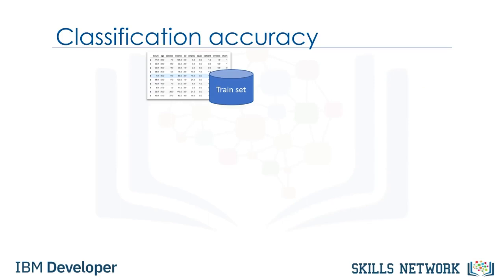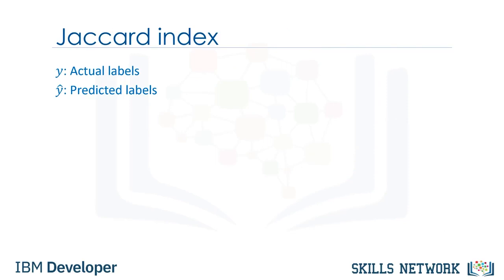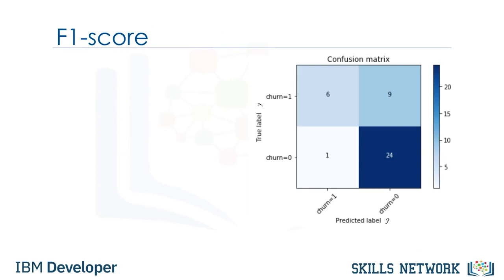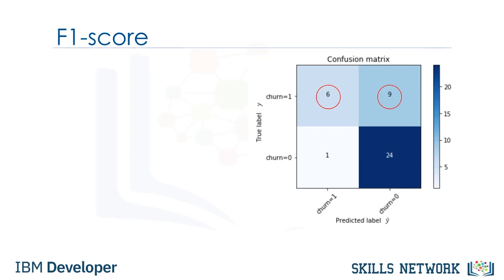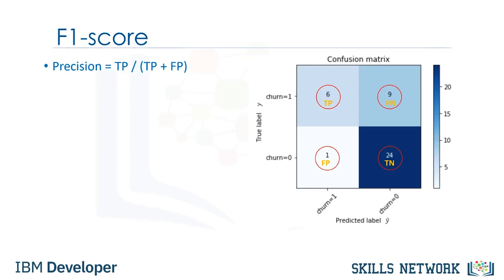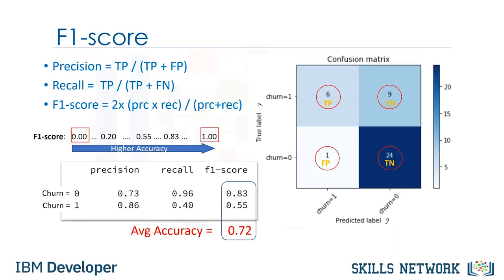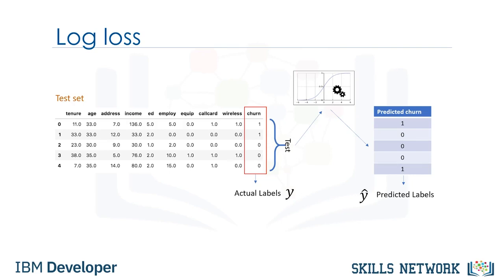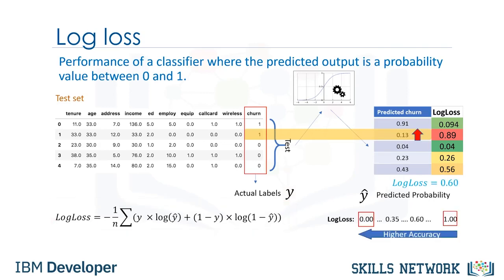03 evaluation metrics in classification